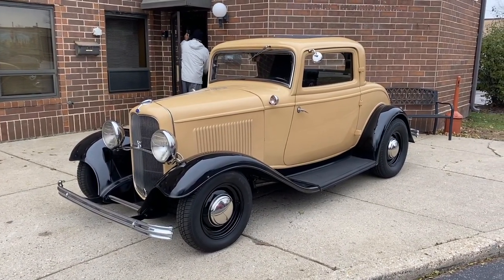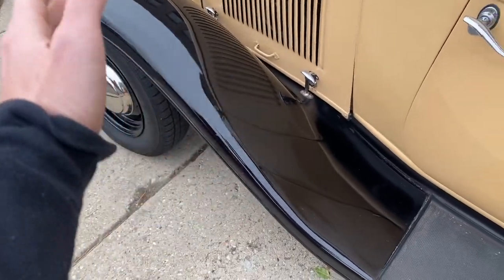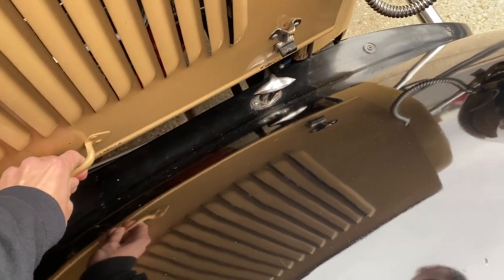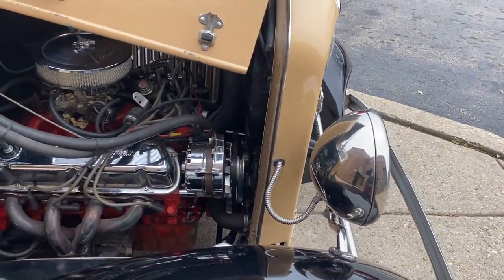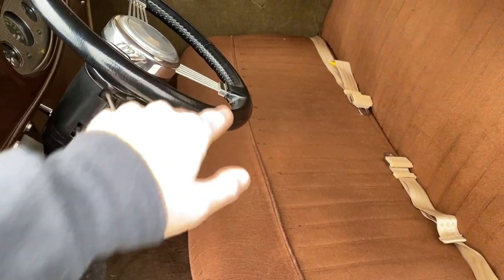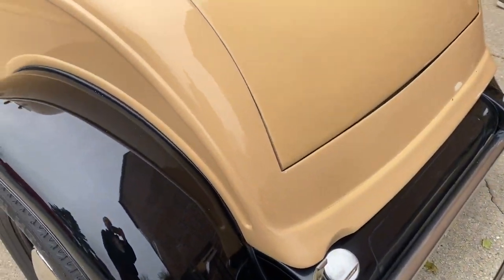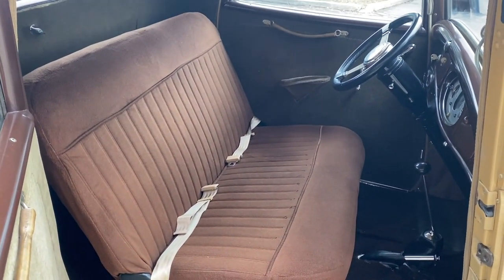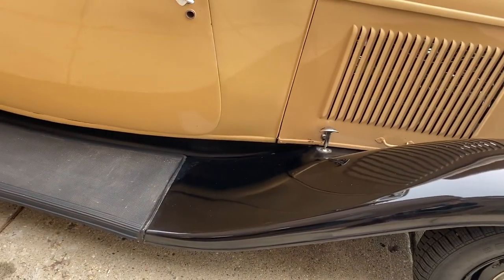1932 Ford 3 Window Coupe - Steel Body W/ Upgrades - SOLD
1932 Ford 3 Window Coupe For Sale! Steel Body Authentic '32 Ford! California Car! Shows Like An Original Car With Nice Performance Upgrades! 302V8! C4 Automatic! Ford 9" Rear! Disc Brakes!